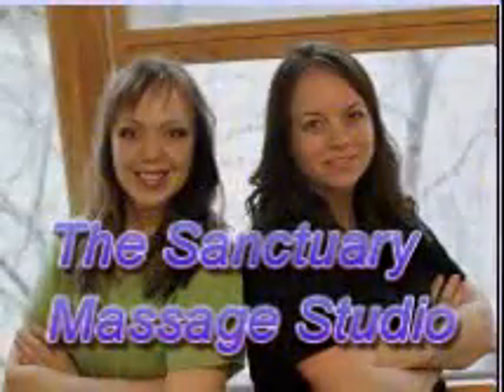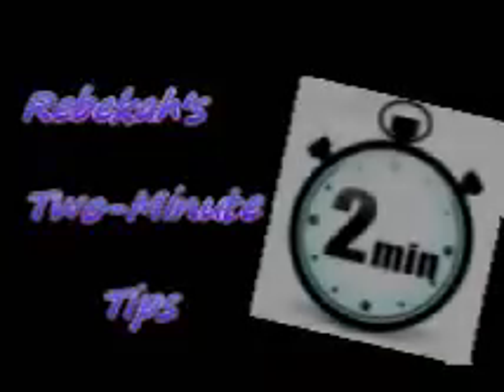Essential Oils for Respiratory Support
Hello wild fires!!  Anyone else struggling to breathe well with all the smoke in the air? Here are 2 essential oils my team members here in Idaho are reporting help with their grumpy airways.